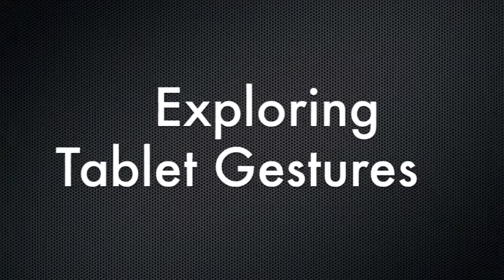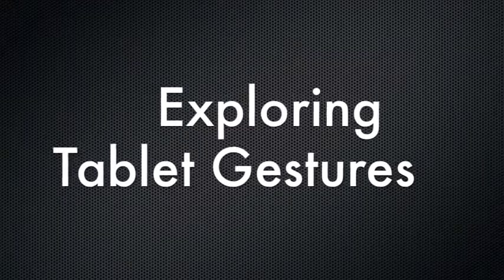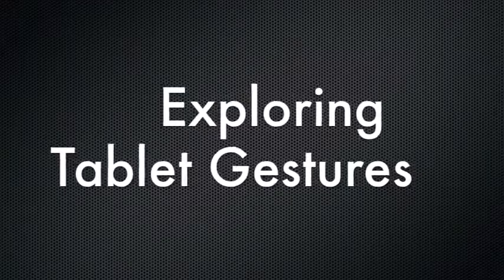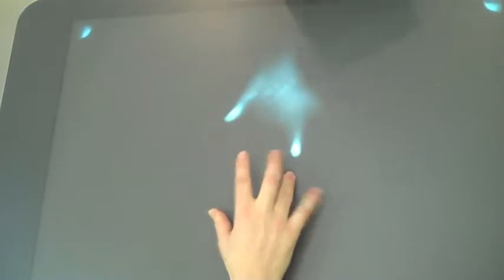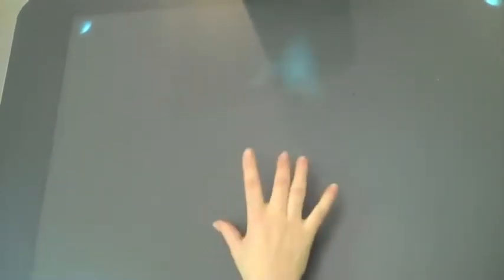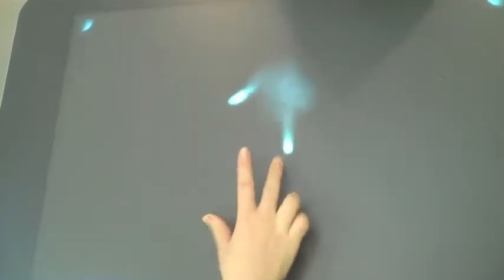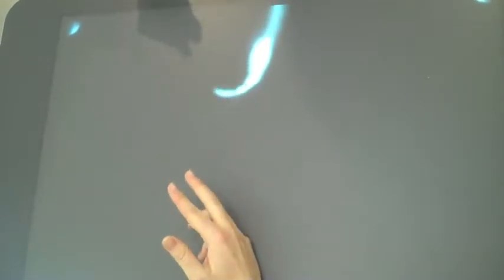Exploring Apple's Table Gestures